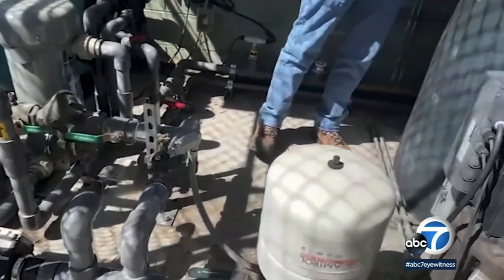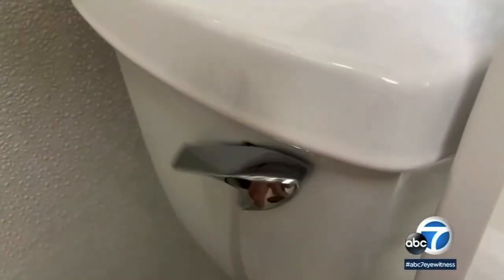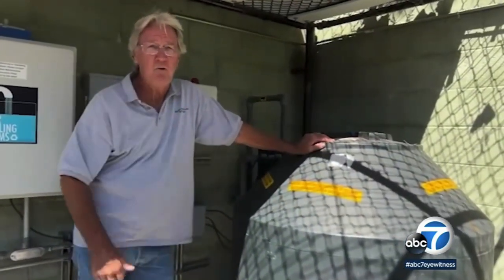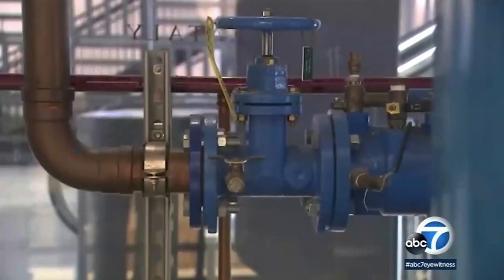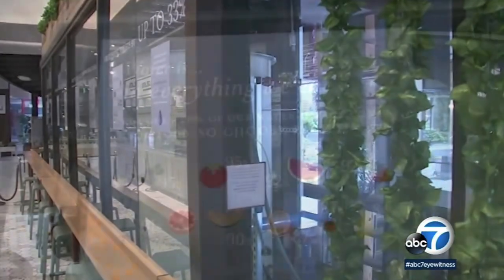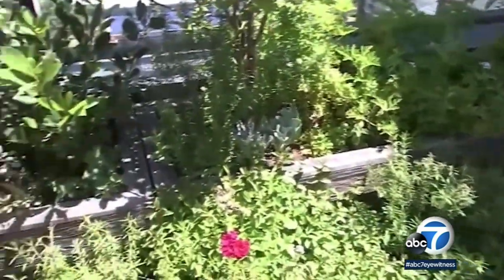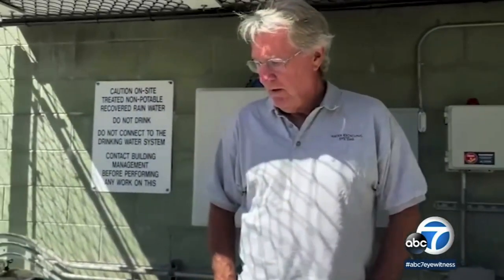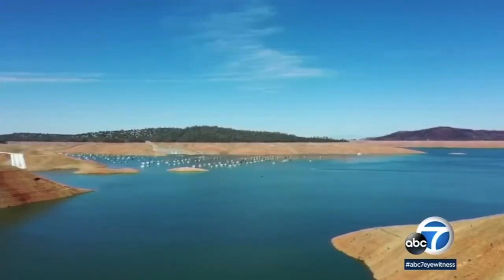Water Recycling Systems ABC 7 Spotlight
Thank you to ABC 7 in Los Angeles for this flattering spotlight on WRS!